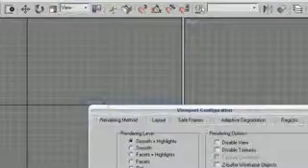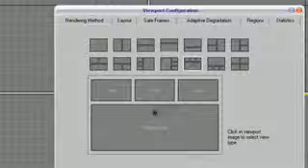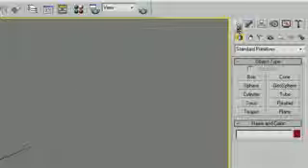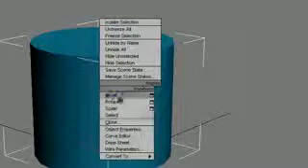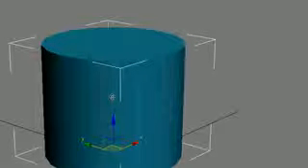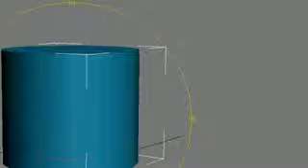3D Studio Max Tutorial The Basics of The Basics 1 2 YouTube